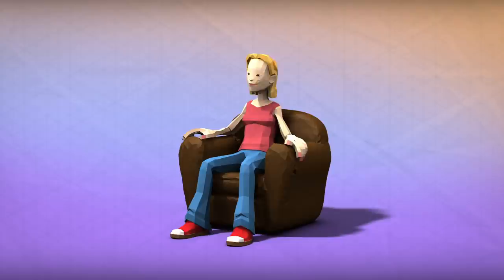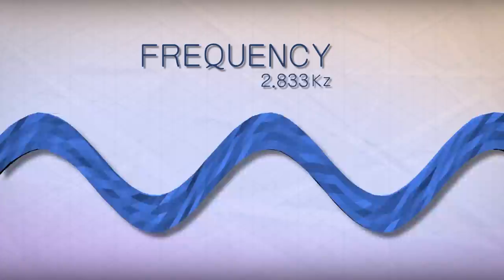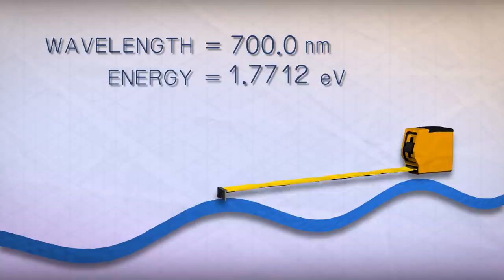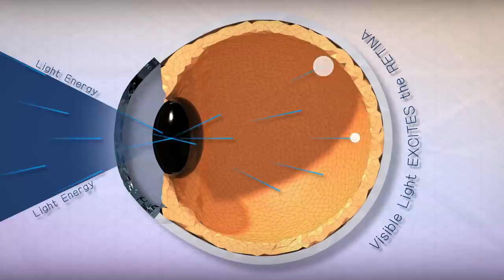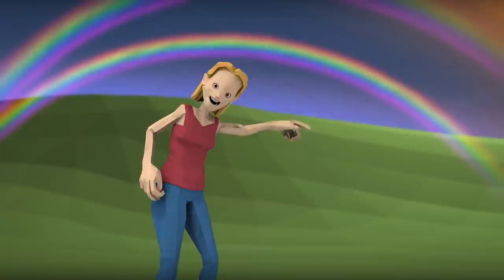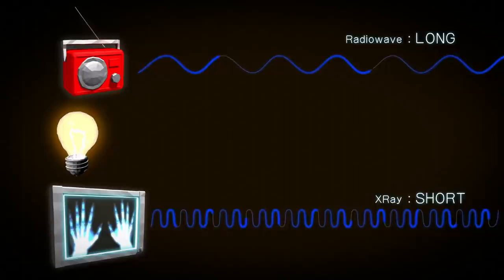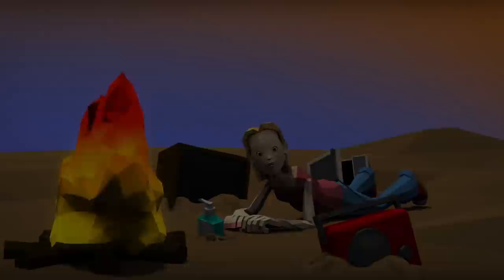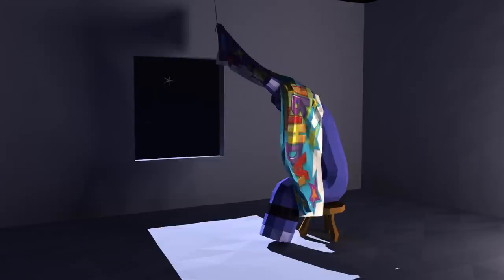Light waves, visible and invisible Lucianne Walkowicz